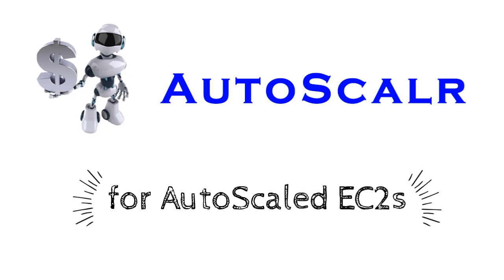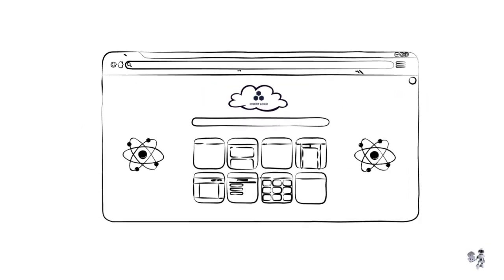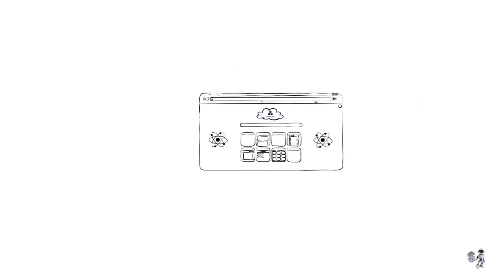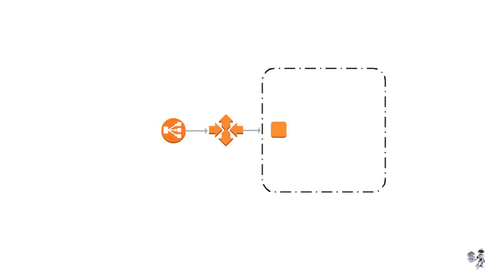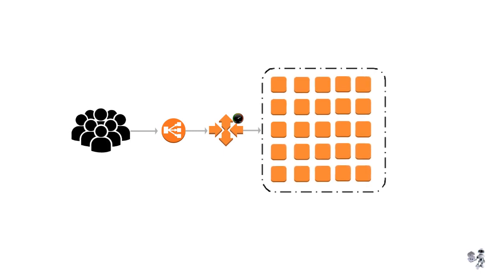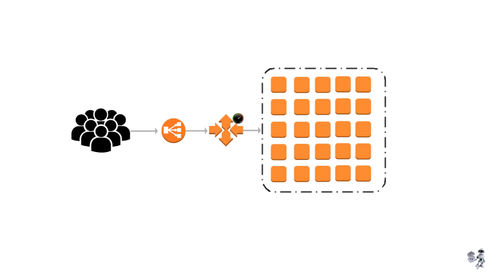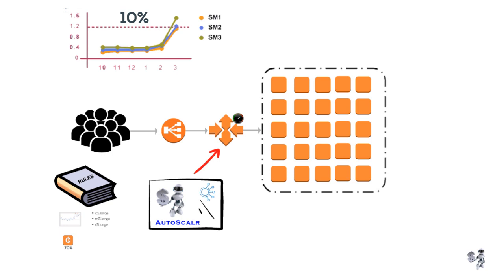AutoScalr for AutoScaled EC2s